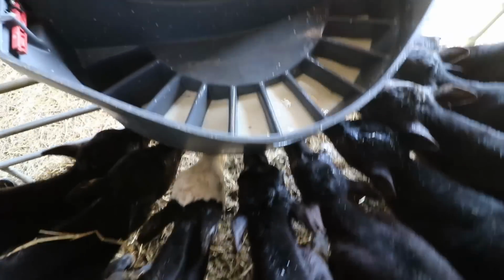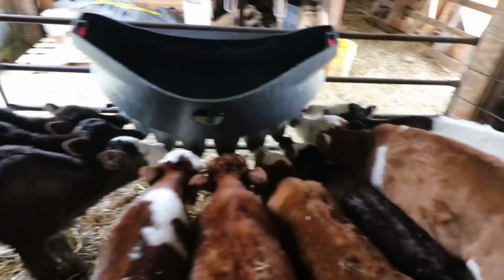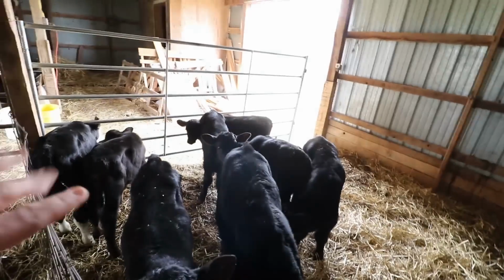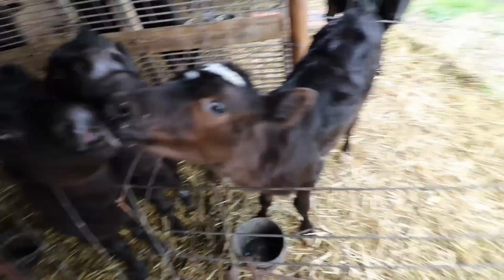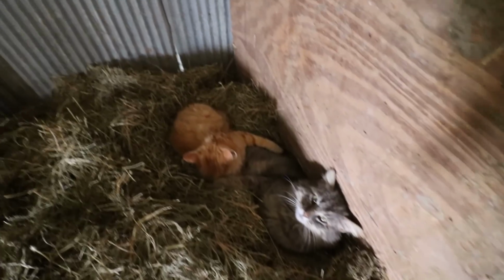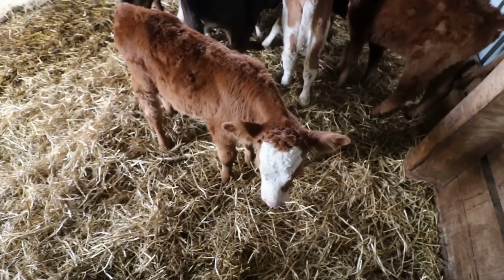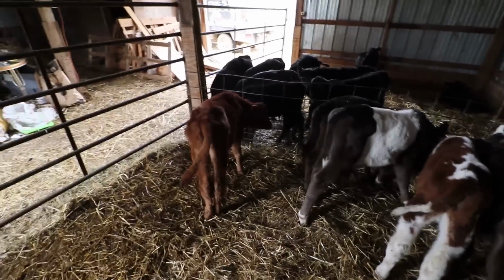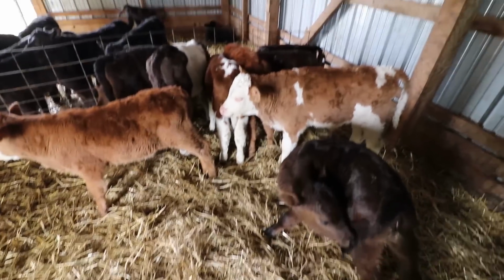I'M SICK OF RAISING CALVES!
My Gear:
New Wide Angle Lens